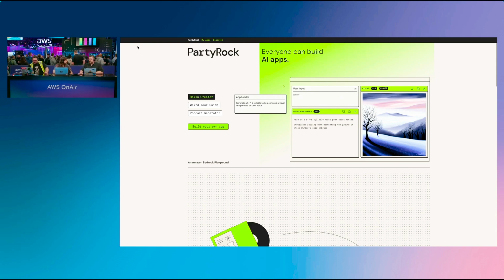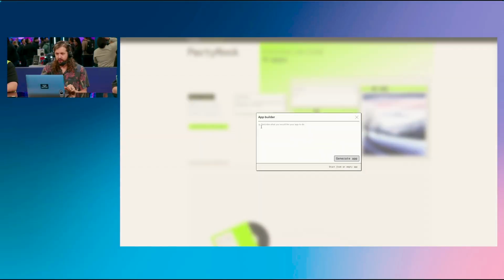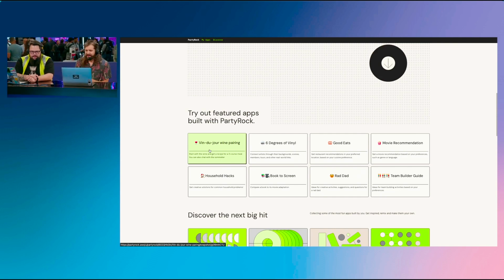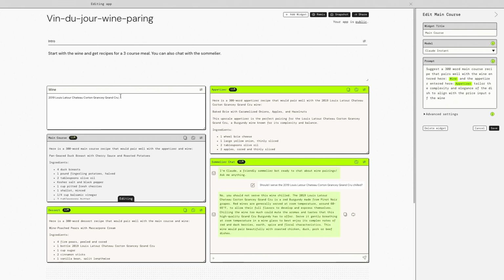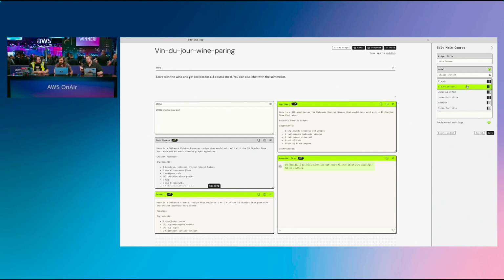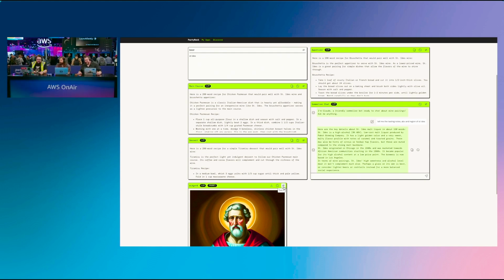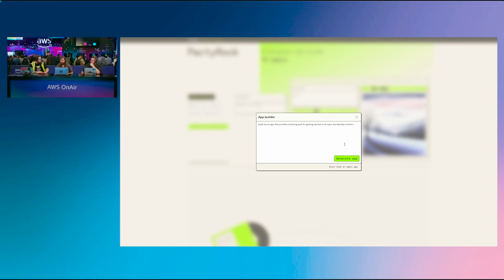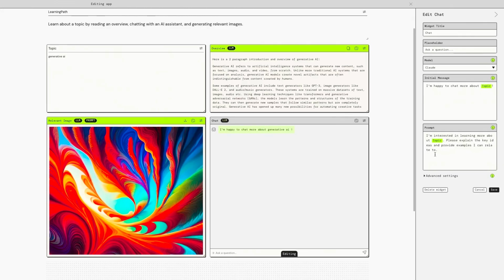AWS re:Invent 2023: AWS On Air | Build AI apps easily with PartyRock, an Amazon Bedrock Playground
PartyRock is a fun and intuitive shareable generative AI app-building playground. In just a few steps, you can create a variety of apps to experiment with generative AI. For example, you could build an app to generate dad jokes on a chosen topic, create the perfect personalized playlist, recommend what to serve based on ingredients in your pantry, analyze and optimize your party budget, or create an AI storyteller to guide your next fantasy role-playing campaign. By building and playing with PartyRock apps, you’ll learn the techniques and capabilities needed to take full advantage of generative AI, including experimenting with various foundation models, building intuition with text-based prompting, and chaining prompts together. PartyRock is powered by Amazon Bedrock, a fully managed service that makes foundation models (FMs) from Amazon and leading AI companies available through an API.

PartyRock is built on the belief that all builders should have access to a fun and intuitive tool to get started building with generative AI and be able to share the apps they create to inspire others. You don’t need to know how to write a single line of code to start creating your own apps with PartyRock. Access to PartyRock is also straightforward through its web-based UI, which is separate from the AWS Management Console and does not require an AWS account. Using one-step tools, builders can share apps they’ve created using PartyRock with friends or publish links on their favorite social media using partyrockplayground.

Everyone can build AI apps with PartyRock, what will you create?